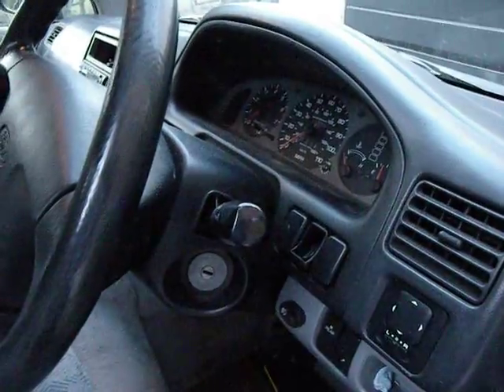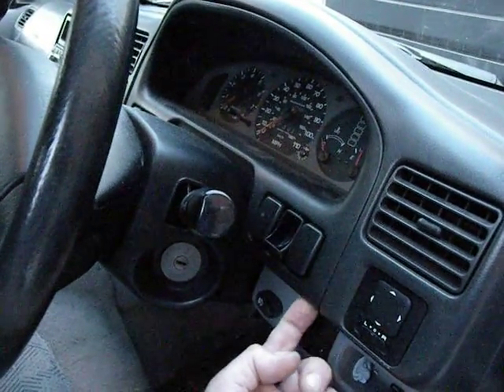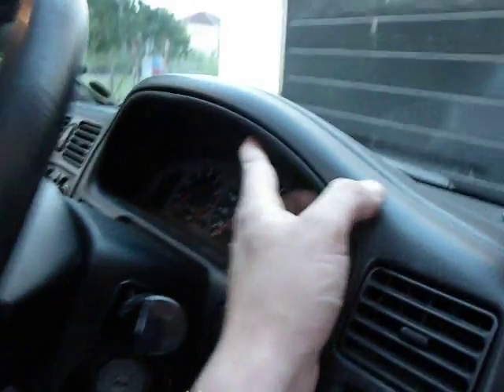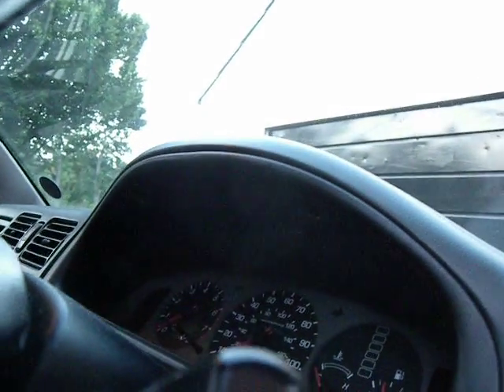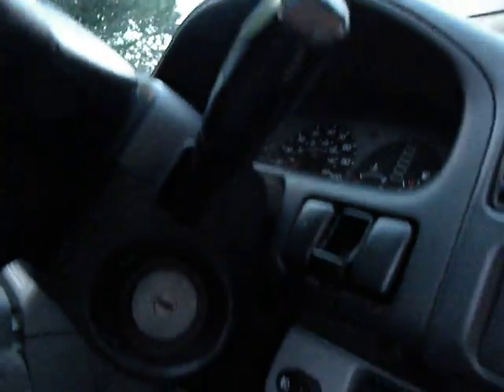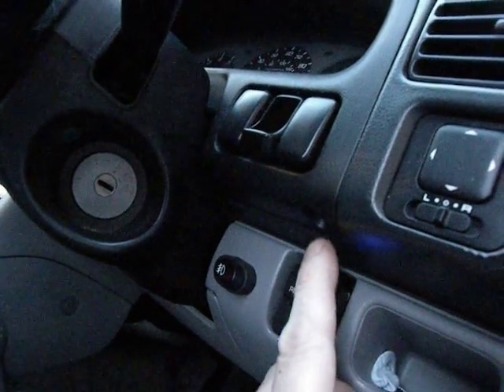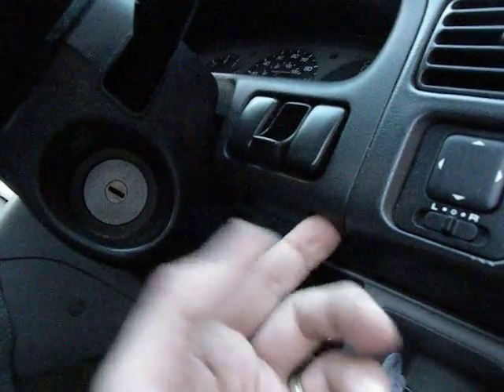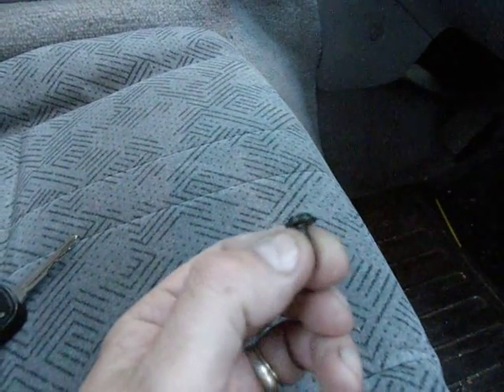Mazda Bongo Ford Freda instrument cluster instrument bulb replacement: screw removal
Which screws to undo on the mazda bongo ford freda dashboard to remove the instrument speedometer cluster assembly - two screws inside the speedometer cowl and 2 underneath the dashboard rail at the level of the ignition key